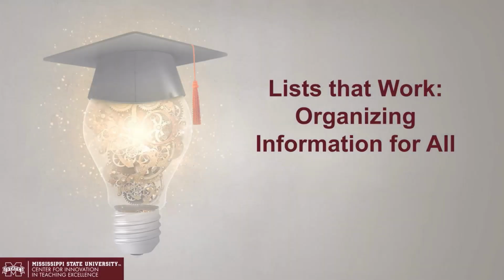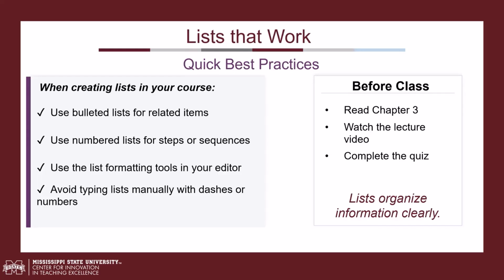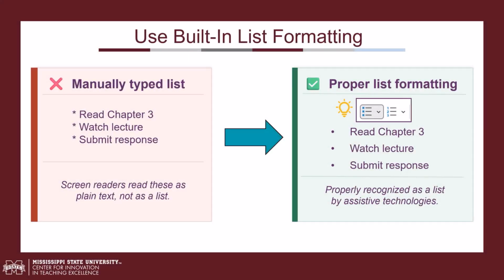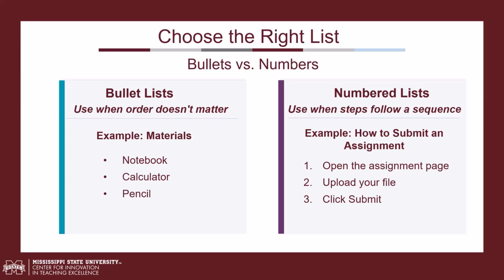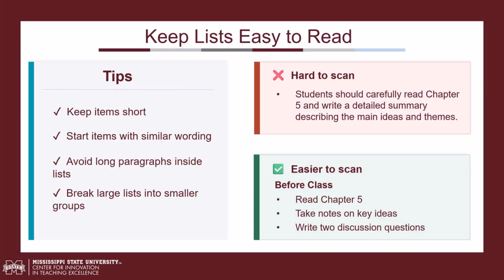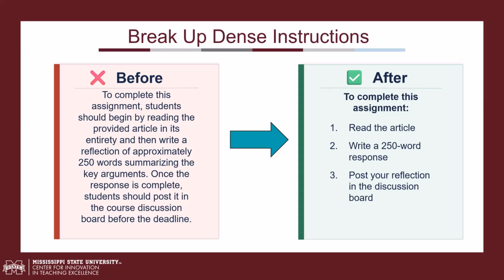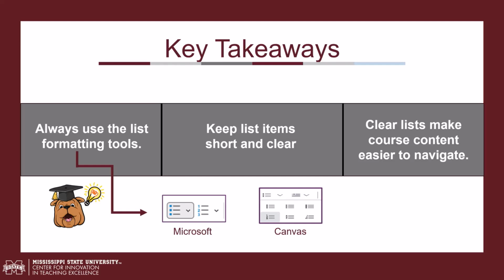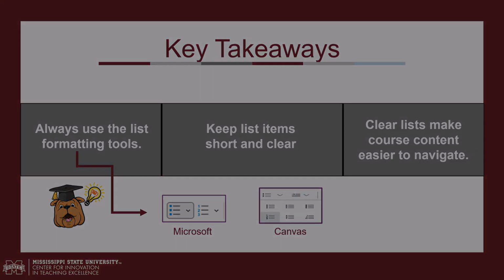Lists that Work: Organizing Information for All (Episode 8)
Ordered and unordered lists create logical groupings that improve clarity for everyone. See how proper formatting boosts accessibility and reduces cognitive load.